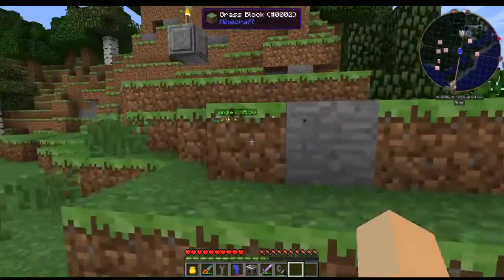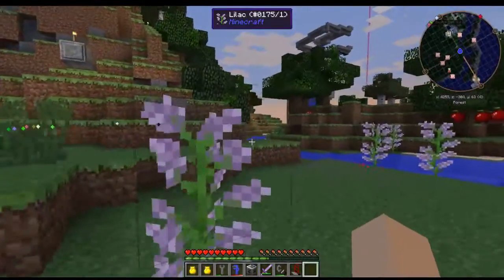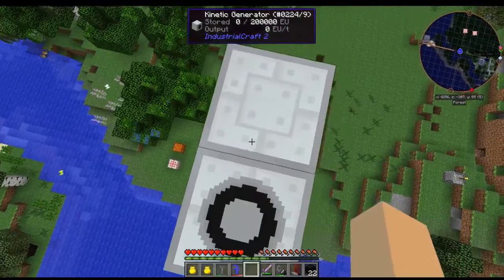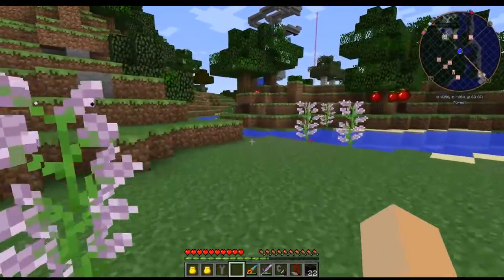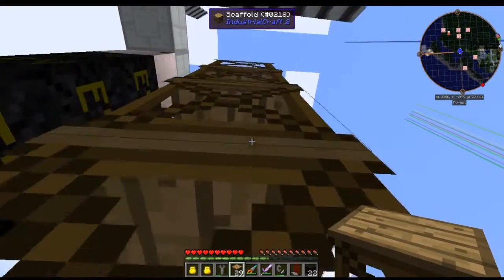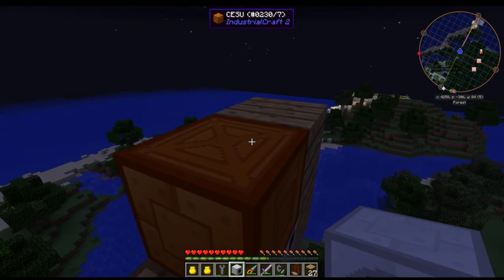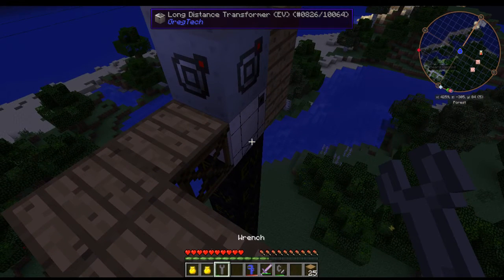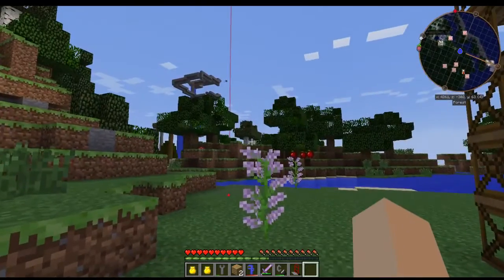[Gregtech 6 LP] EP 166 - power project testing part 1